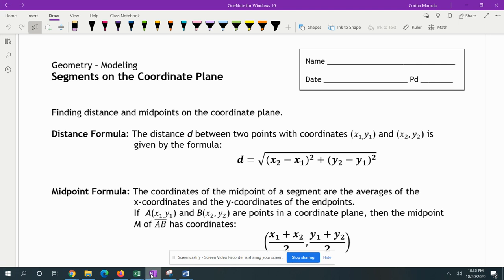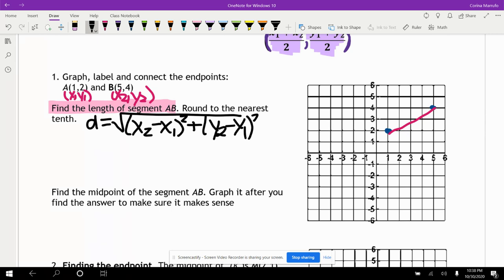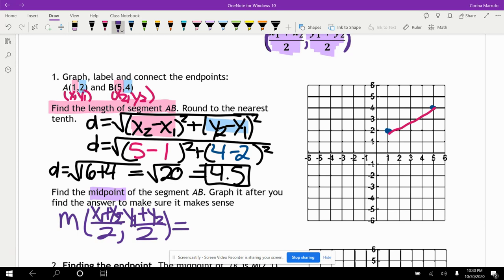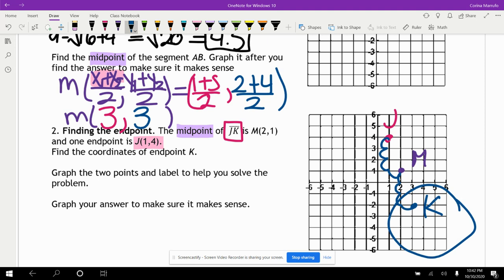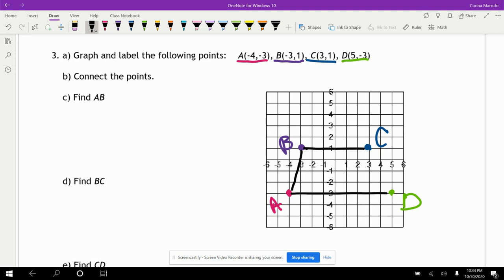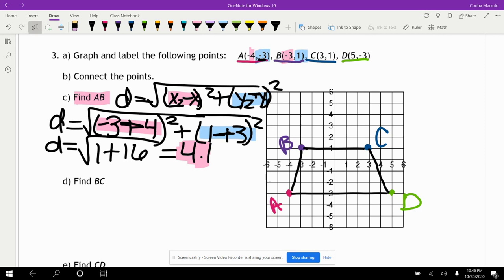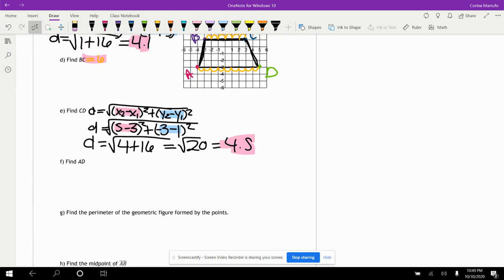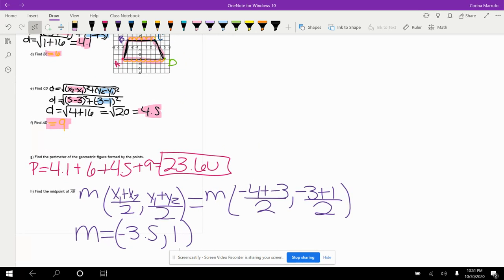Segments on the Coordinate Plane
Today we will be covering segments on the coordinate plane. This will include using the distance formula and the midpoint formula.